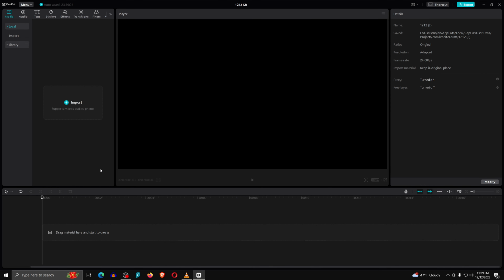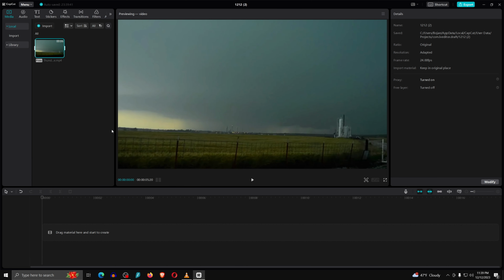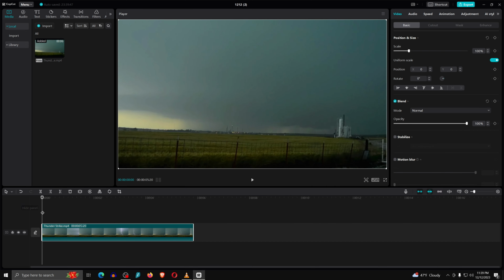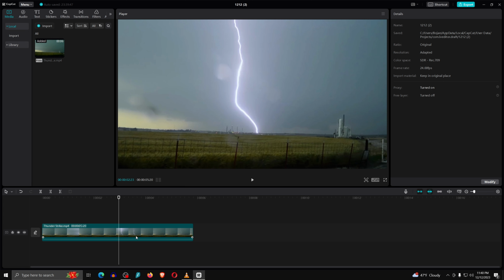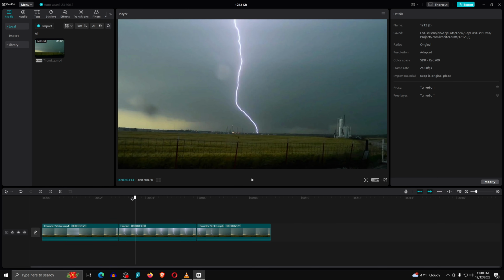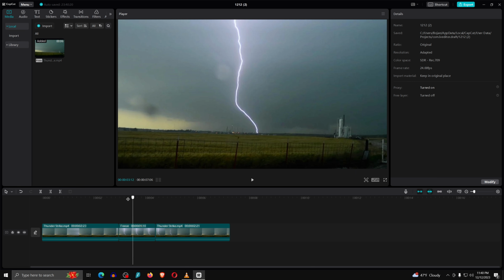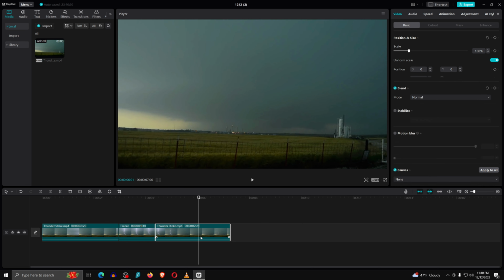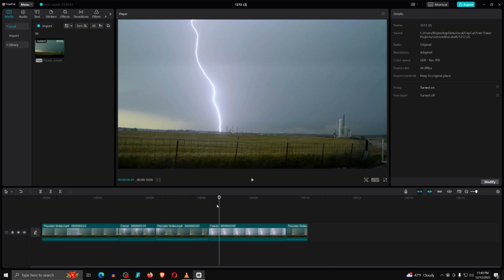How To Freeze Frame in CapCut PC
In this video, we'll show you how to freeze frame in CapCut PC. This will be helpful if you want to take a picture of something that's important and you don't have time to save the file to your computer.

By freezing the frame in CapCut PC, you can easily take a picture of what you're working on without having to save the file to your computer. This is a great tip for anyone who wants to make sure they save important files safely!